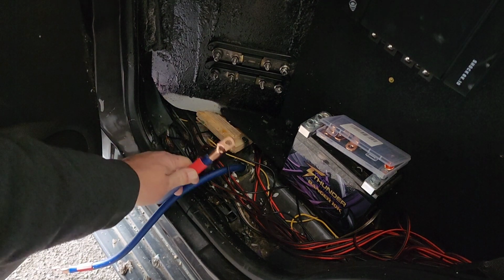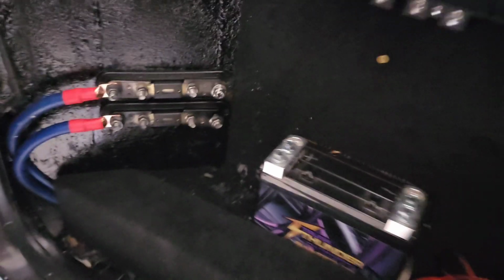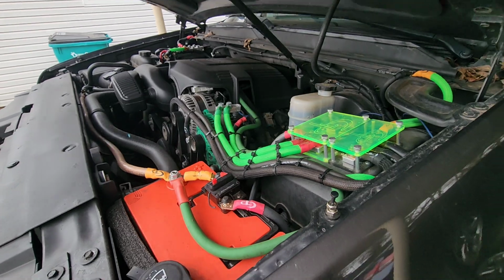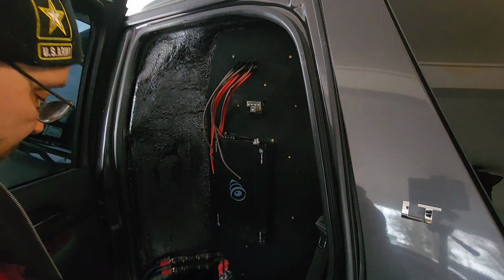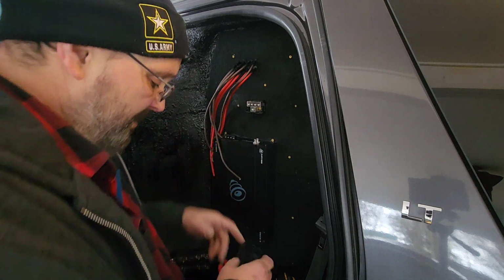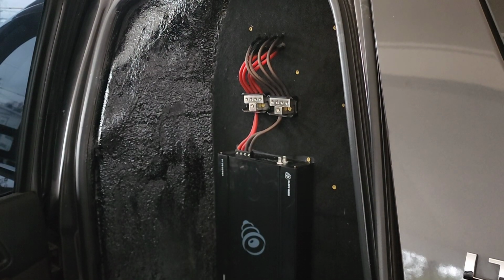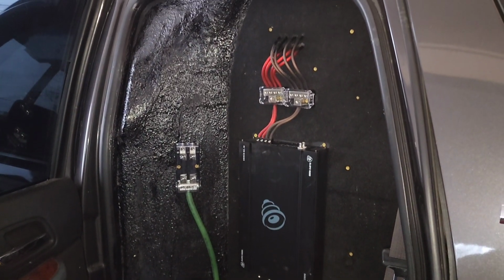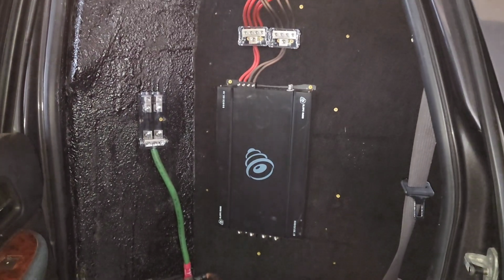Rebuilding The Tahoe Bass Machine for 25 season part 23.b Building the Amp Rack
Slapz Audio

Custom Speaker Pods for Doors or A-pillars

Address
Gary T